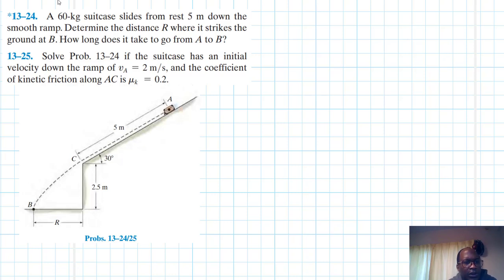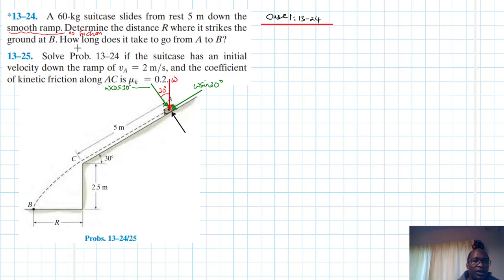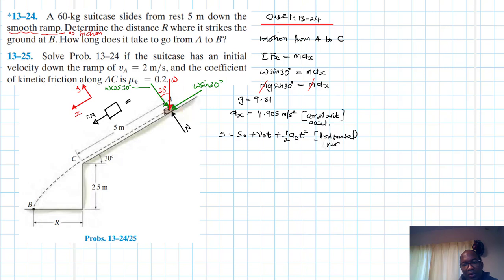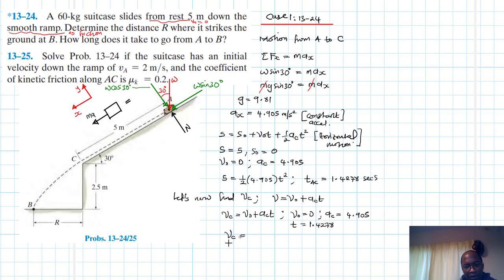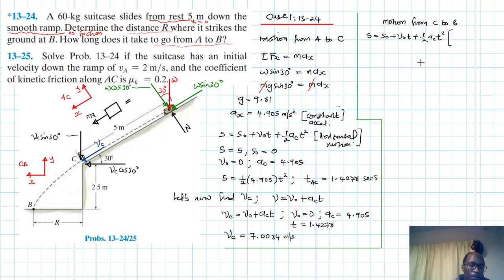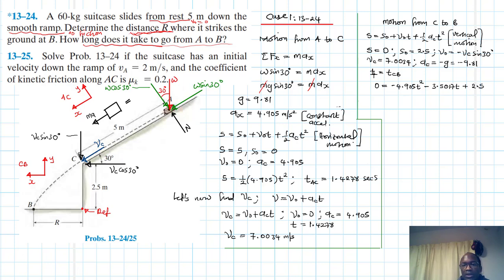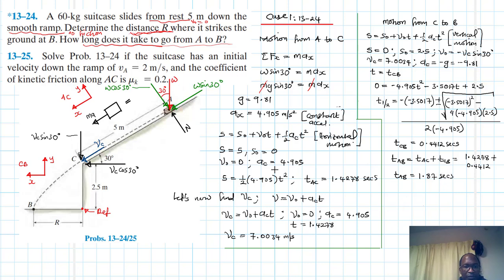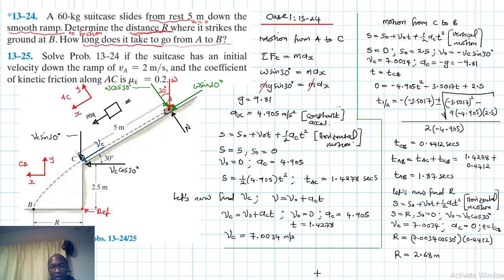13–24 Kinetics of a Particle: Force and Acceleration (Chapter 13: Hibbeler Dynamics) Benam Academy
PROBLEM: 13–24
*13–24. A 60-kg suitcase slides from rest 5 m down the smooth ramp. Determine the distance R where it strikes the ground at B. How long does it take to go from A to B?